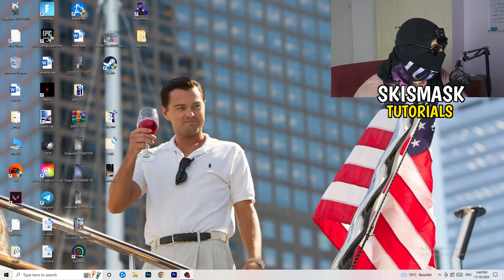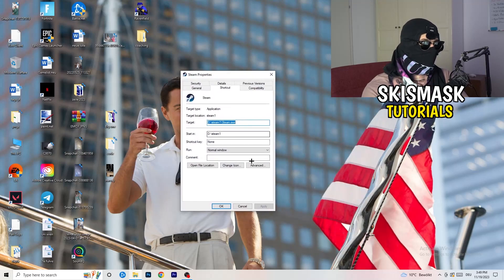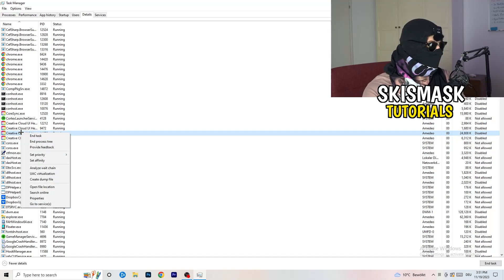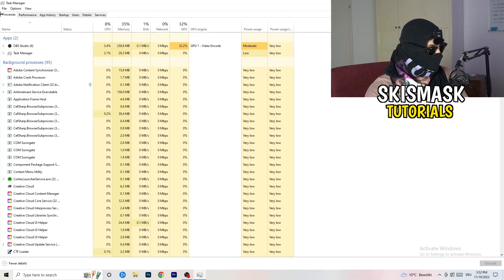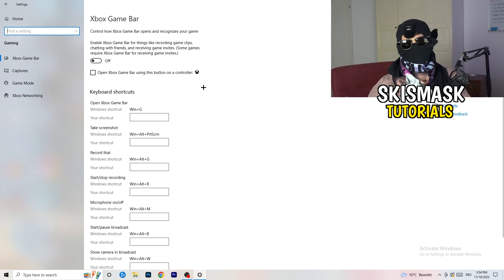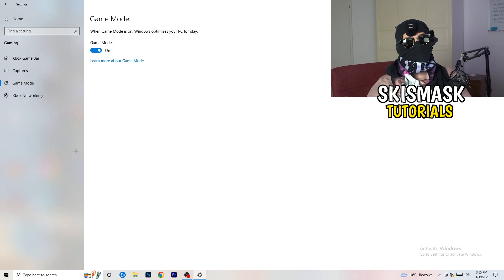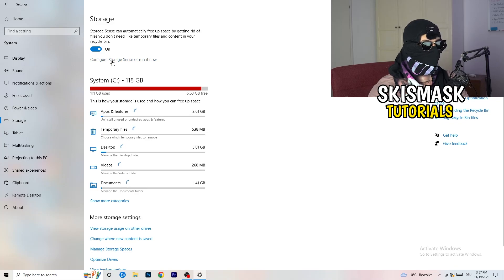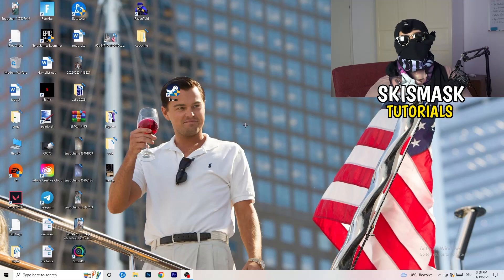How to Fix Not Launching in World of Tanks Blitz (Easy Steps)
How to fix World of Tanks Blitz not launching on pc,
How to fix World of Tanks Blitz not opening on pc,
World of Tanks Blitz not launching World of Tanks Blitz,